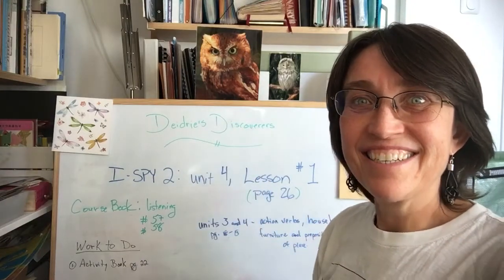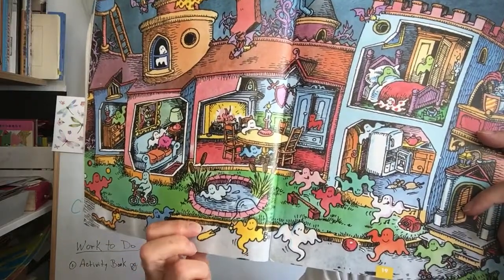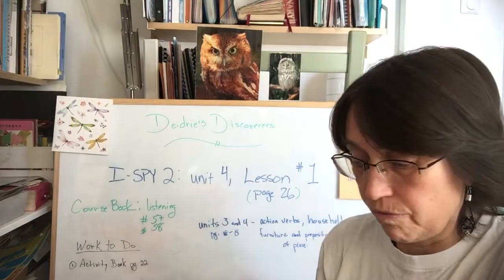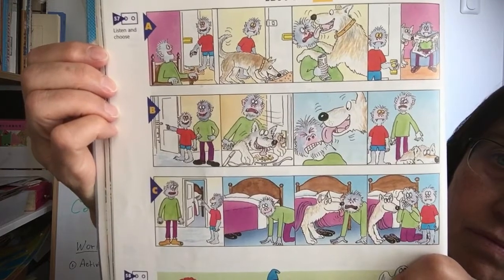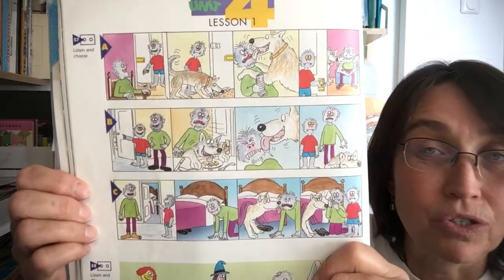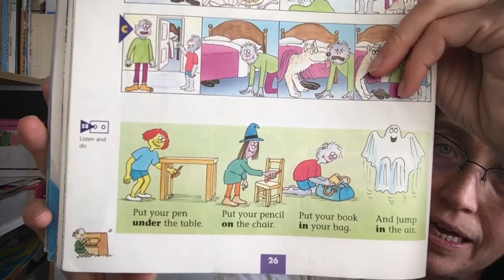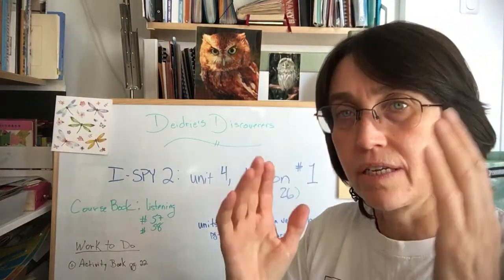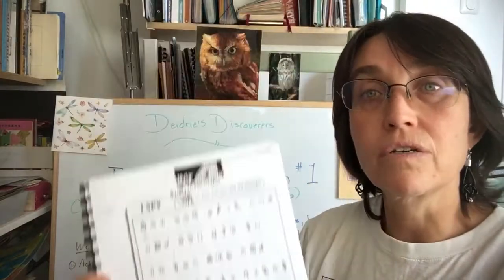Deidrie’s Discoverers I-Spy 2, unit 4a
In this video we begin working on household furniture and 3 prepositions of place- on, in and under, page 26